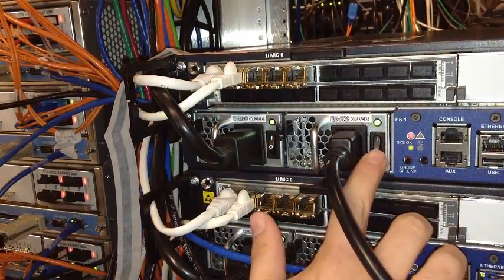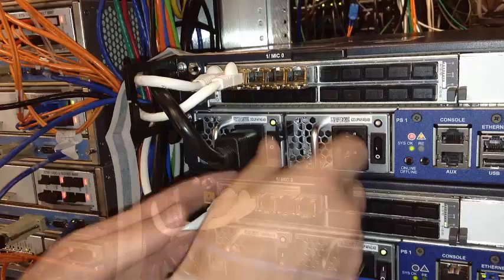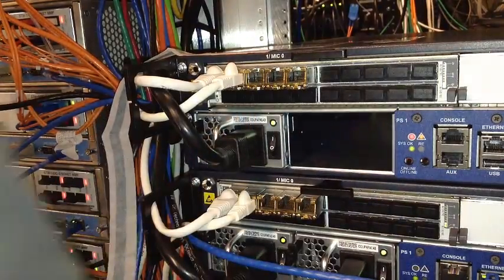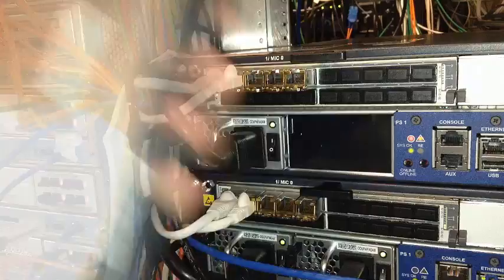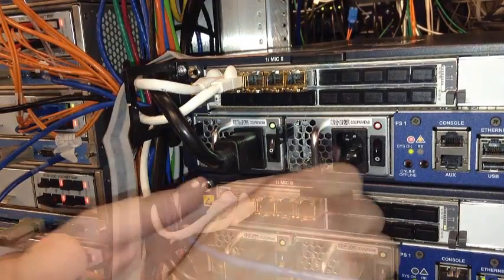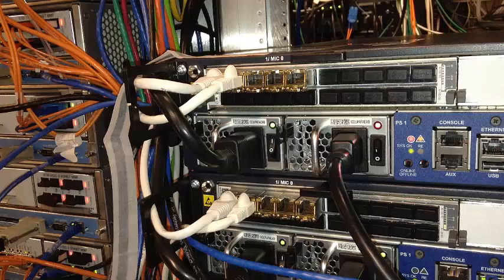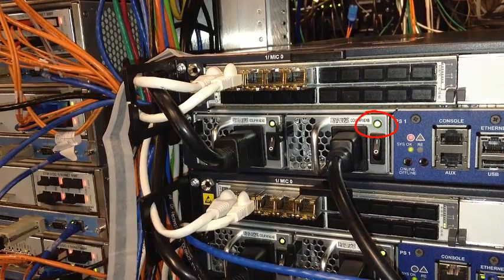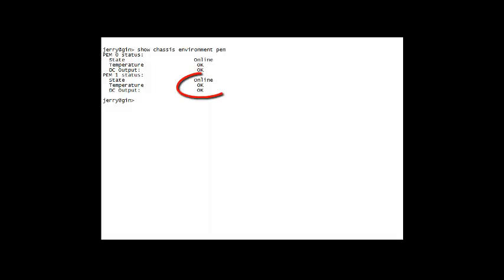Replacing an MX5 AC Power Supply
This video shows you how to replace an AC power supply in an MX5 3D Universal Edge Router.